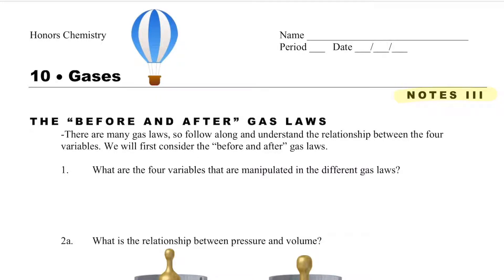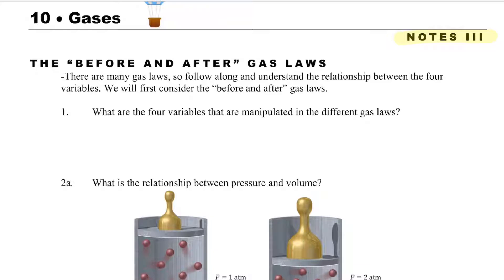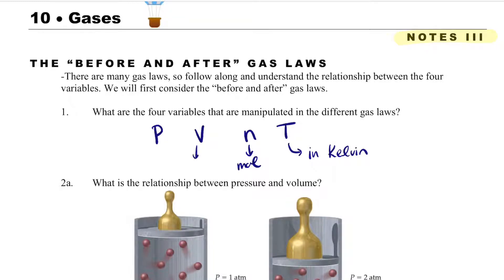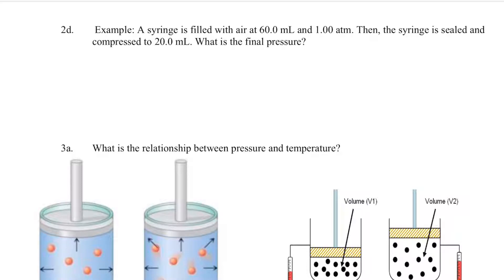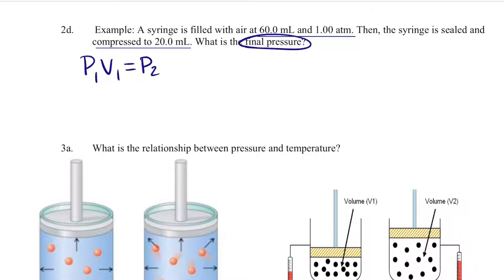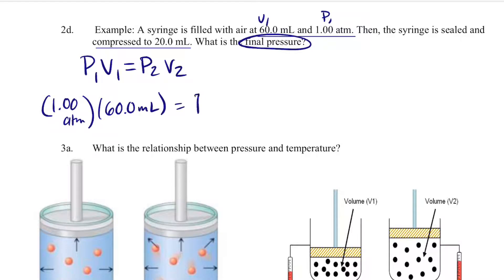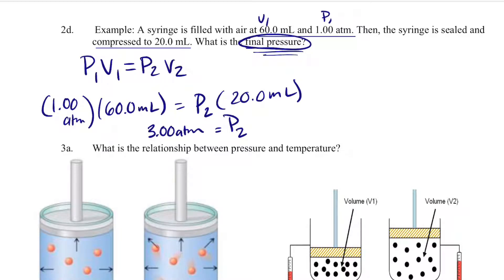Honors Chemistry Notes 10.3- All Gas Laws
This video describes how to use “before” and “after” gas laws in addition to deriving all gas laws from the ideal gas law. A calculator is needed.